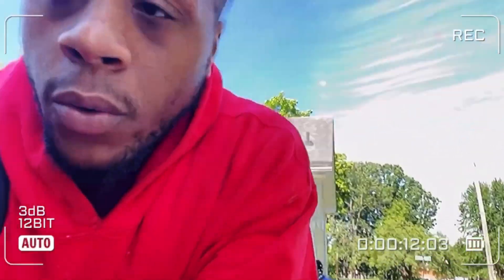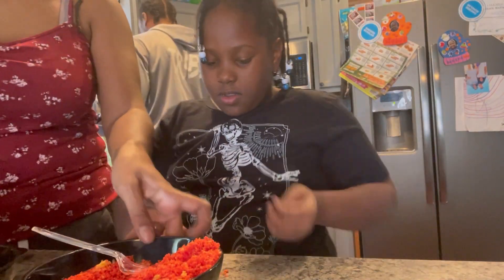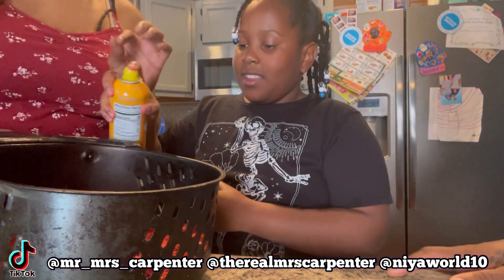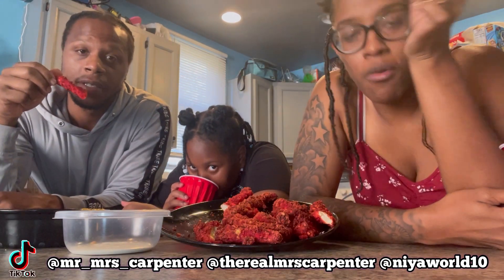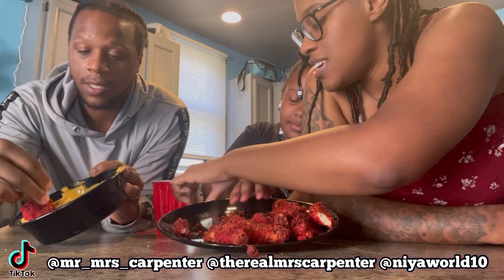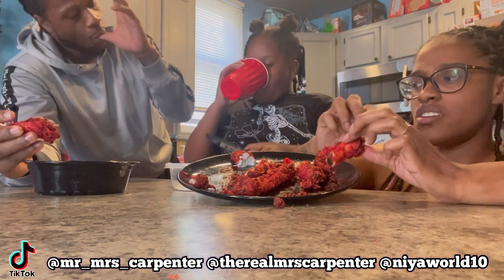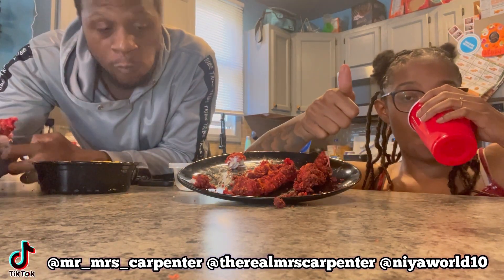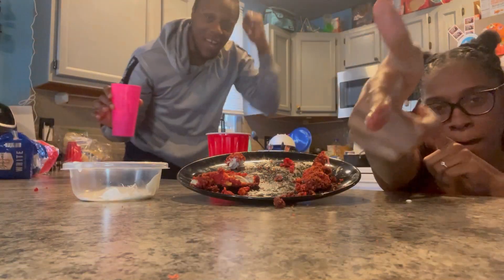We Made Carolina Reaper Hot Cheeto Chicken 🔥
We made hot cheeto chicken and it was bussing y’all!!!

This just the beginning 💯

❤️MamaCee - Therealmrscarpenter

❤️NiyaBoo - Niyaworld10

❤️DaddyTray - Mr_mrs_carpenter

Shaquille 💙

Deontray 🐐

Carpenter Trios

Get to know us a lil bit more on this video